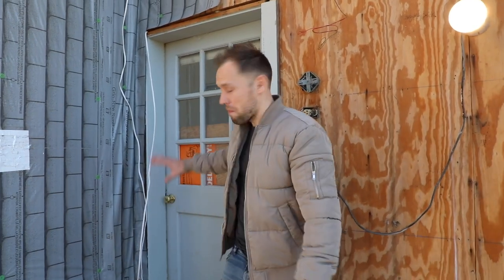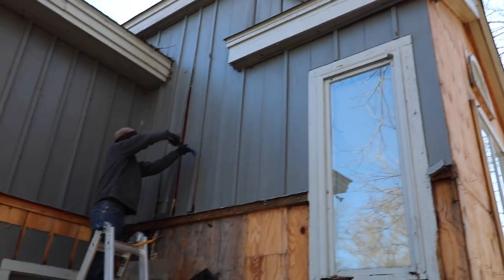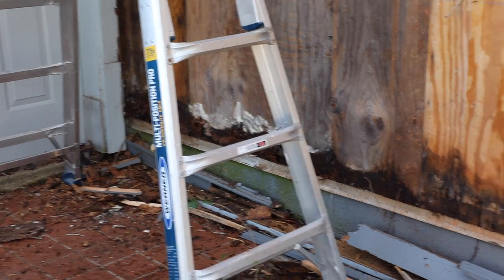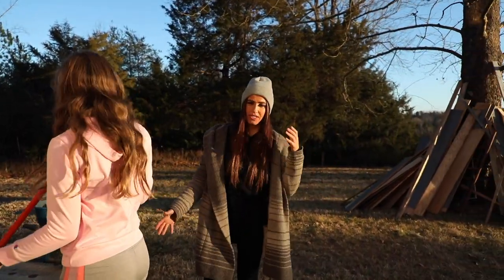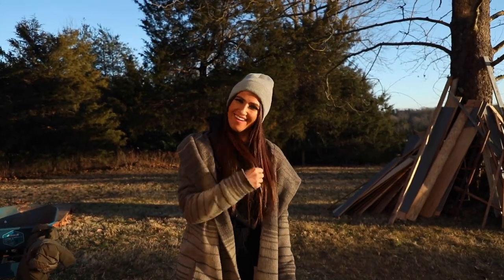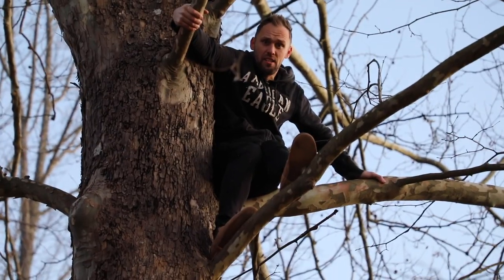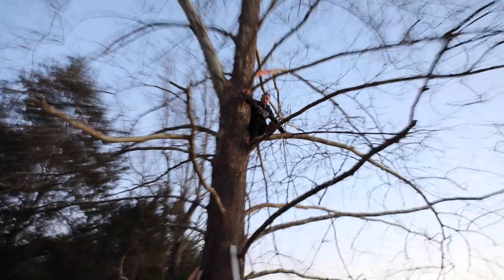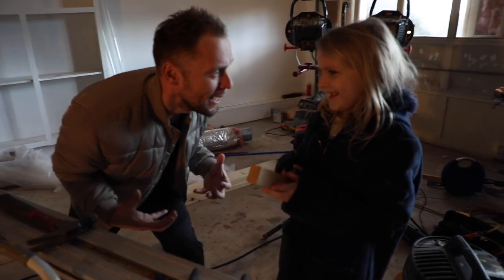Renovating Guest House | WATERPROOFING Exterior Walls with 8 year Daughter | Episode 13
In this Episode, I have my kids helping me paint an outside wall.

Licenses are through motionarray.com as seen here for the following pieces of media: